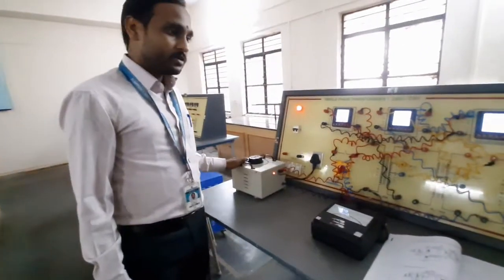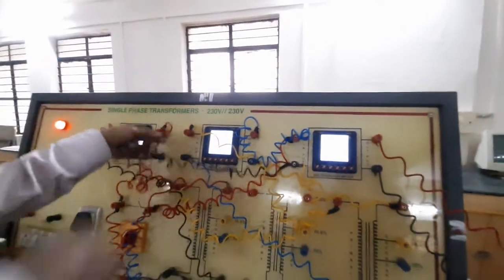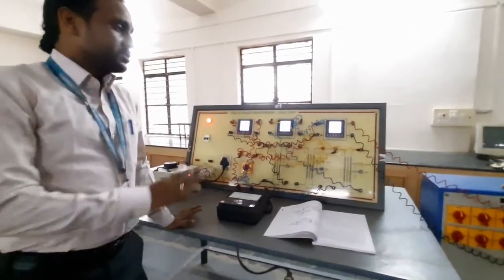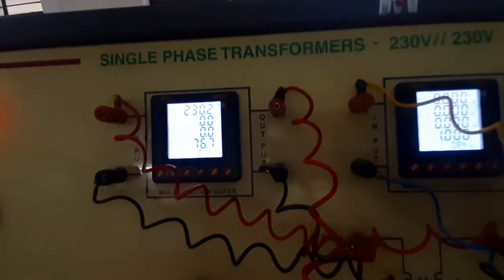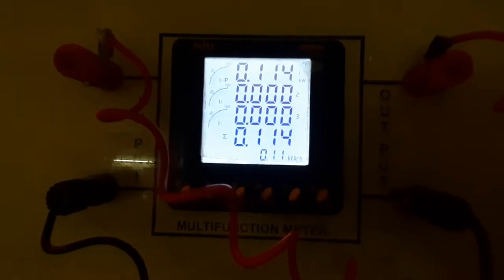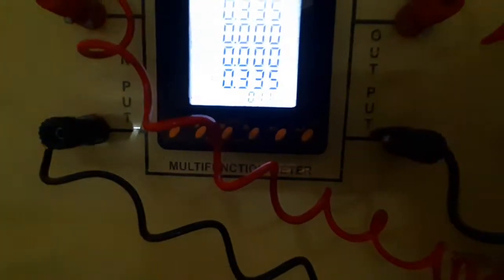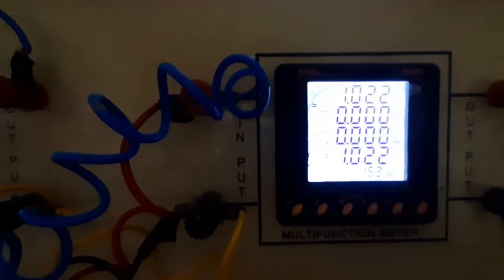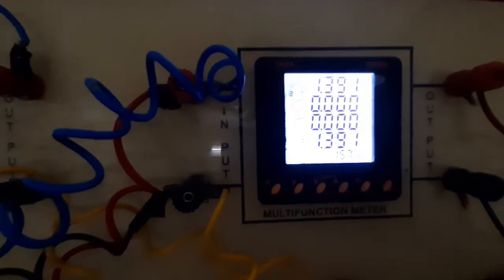Demonstration on Parallel operation of two Dissimilar transformers